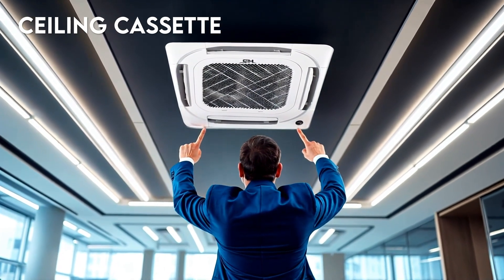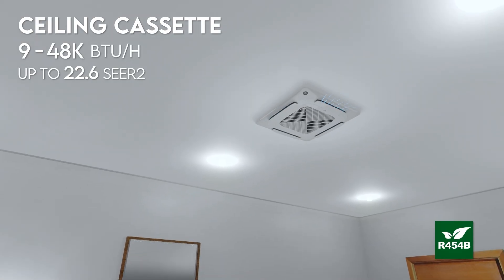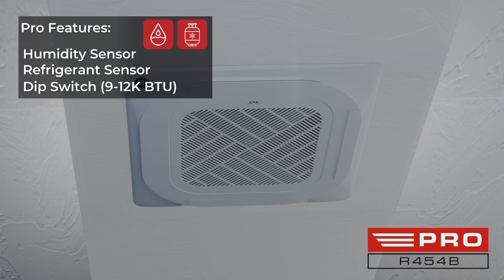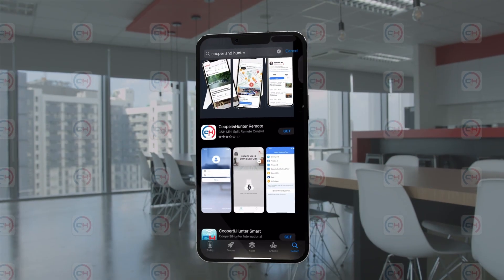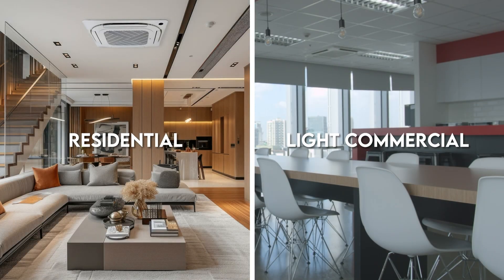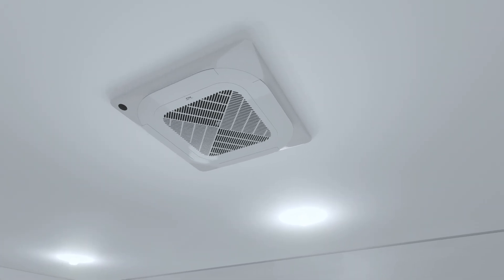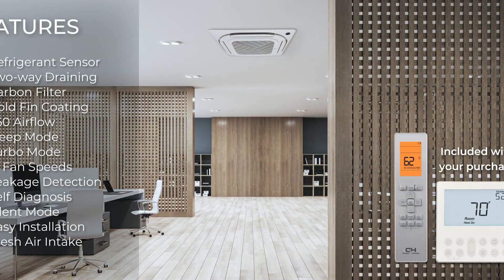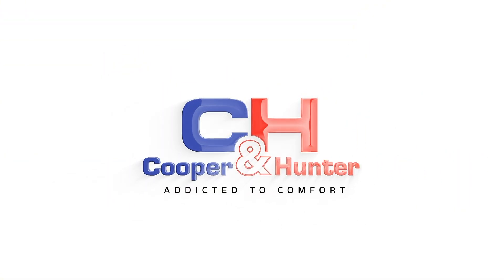Cooper&Hunter Ceiling Cassette with R454B Refrigerant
🌟 Now Available! Cooper&Hunter's New Ceiling Cassette 🌟

With R454B Refrigerant now in stock, be the first to experience the benefits of the new Ceiling Cassette Pro featuring Refrigerant Sensor, Humidity Sensor, Dip Switch, and more. "A Professional Unit Made for Professionals"